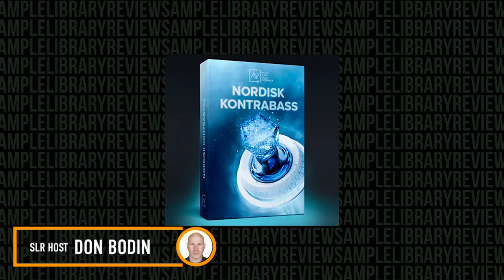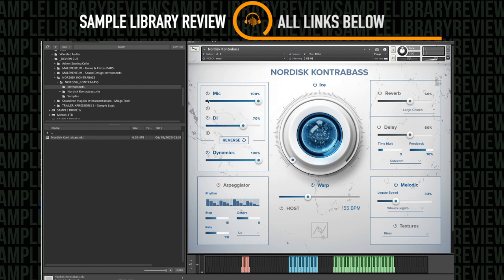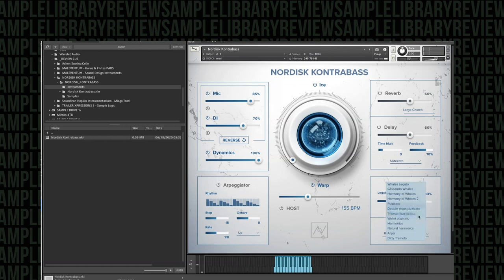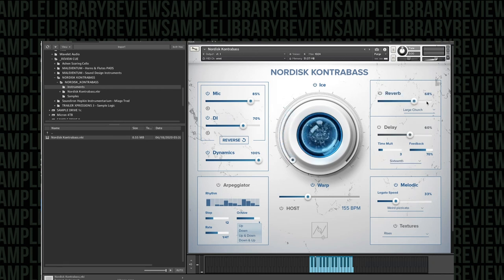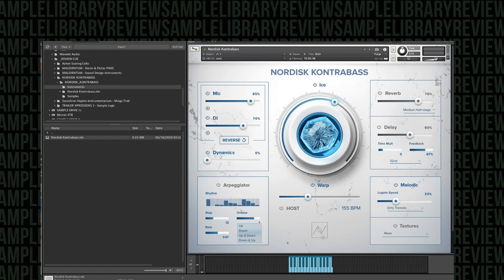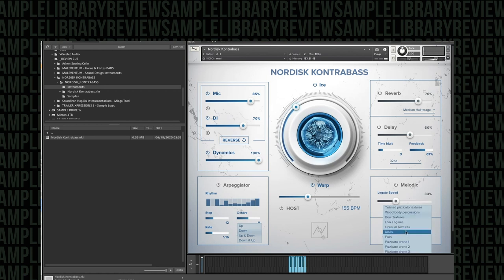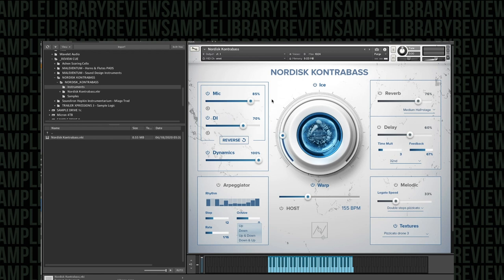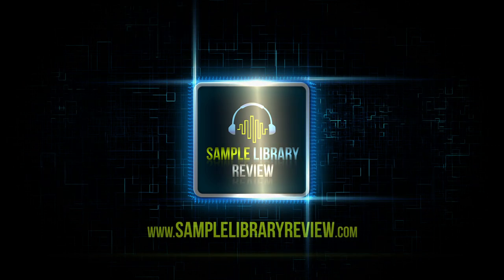Quick Look: Nordisk Kontrabass by Have Instruments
Offer Ends Nov 3, 2020

Promising never before captured Upright Bass techniques and textures Have Instruments' Nordisk Kontrabass for Kontakt promises a cinematic scoring tool ala Jóhann Jóhannsson/Max Richter. In this quick look video, we have a look and listen to the sounds and functionality of the library.

For all details on Nordisk Kontrabass visit the sales